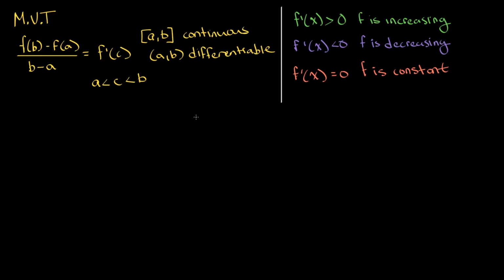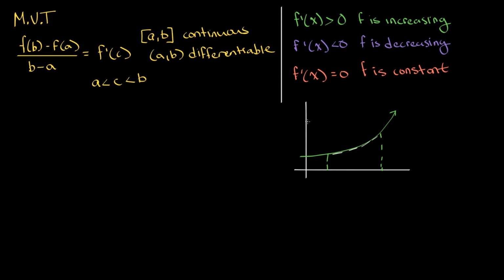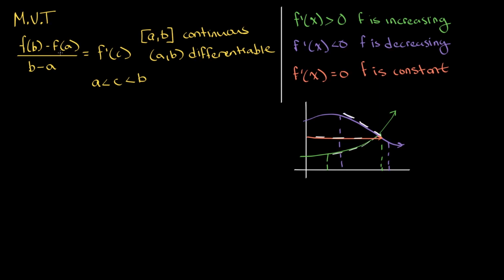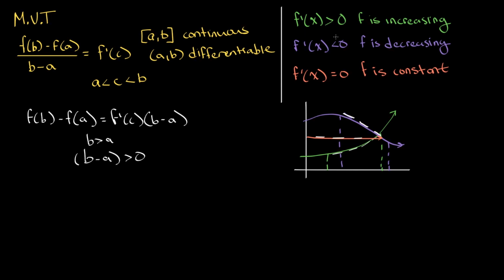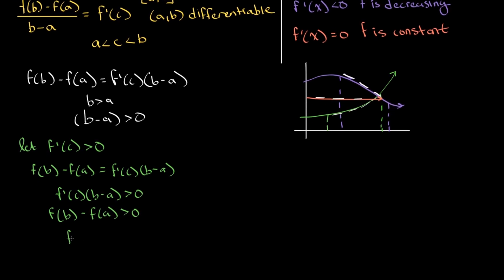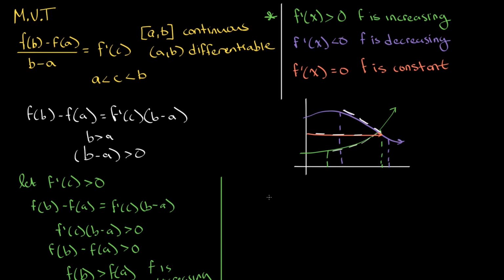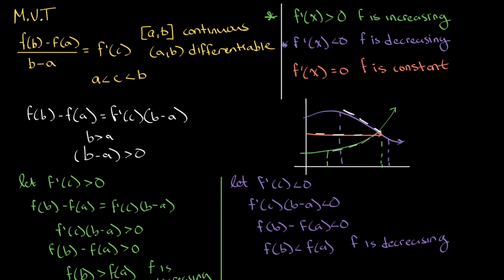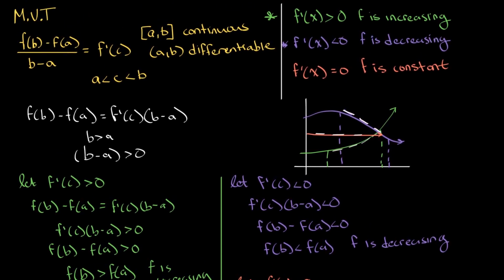Consequences of the Mean Value Theorem | Single Variable Calculus | Project Ulim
Earlier, we were shown how to find intervals of a function where it is increasing, decreasing, or constant through looking at the value of a derivative over an interval. Now, we show this comes as a consequence of the Mean Value Theorem.

Content for this video was adapted from Lecture 14 of Single Variable Calculus delivered by David Jerison and can be found in session 33 of Single Variable Calculus